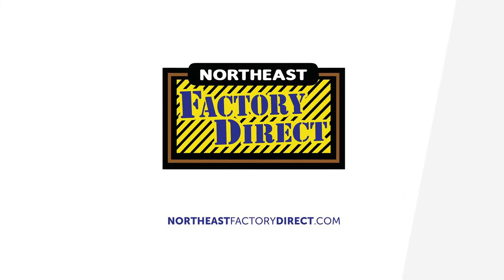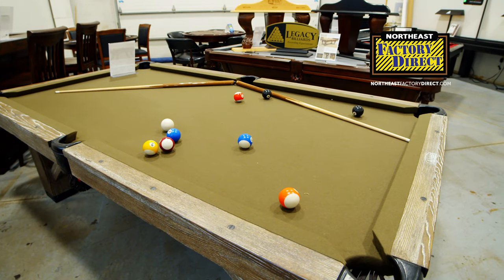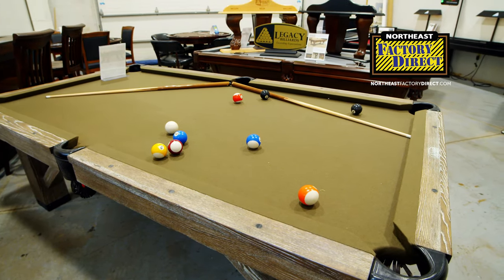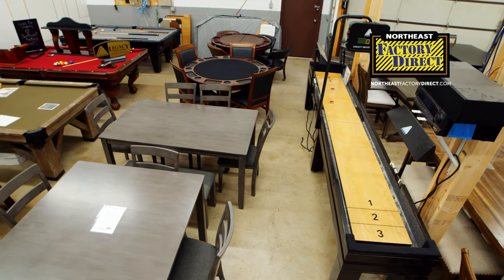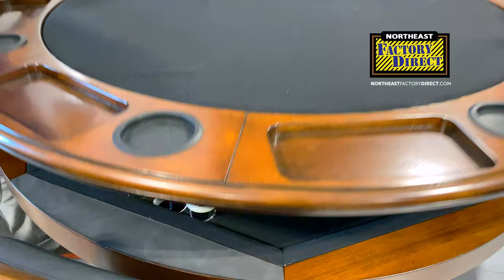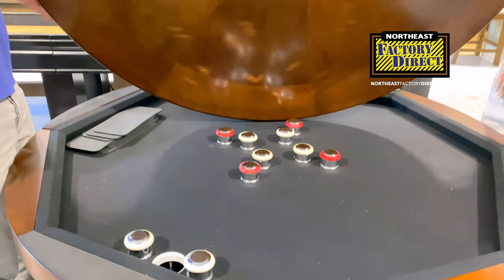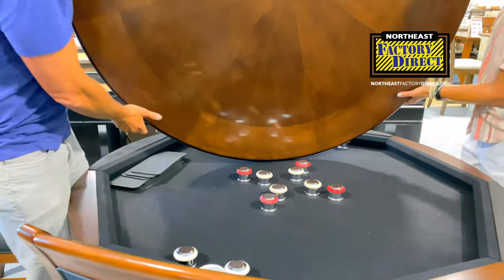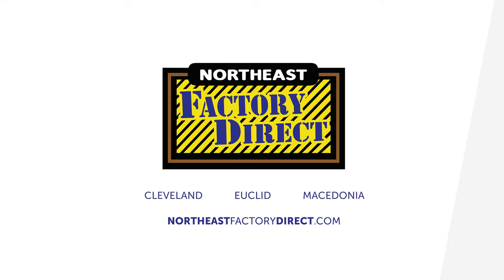Game Room October 2020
We now have a brand new game room where you can get pool tables, shuffle board, and more.